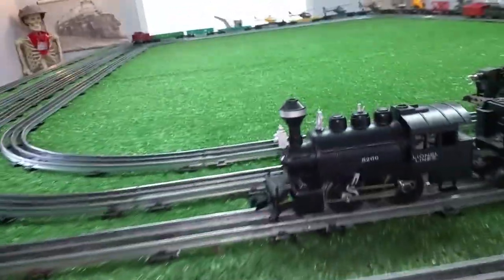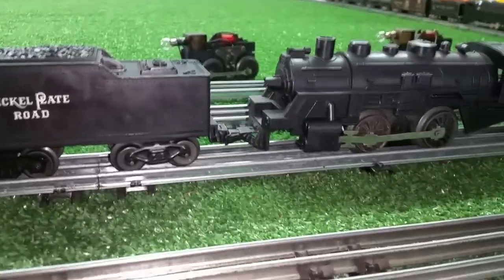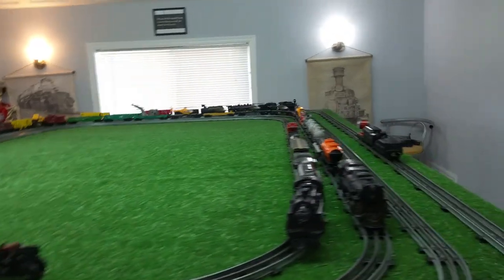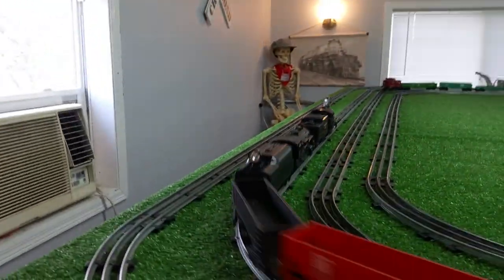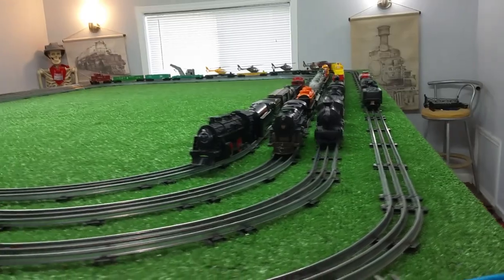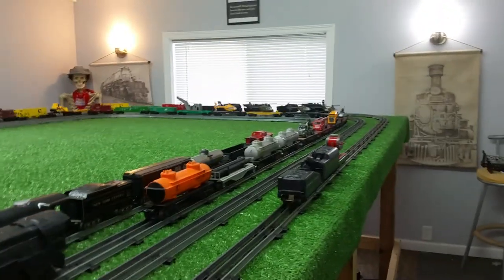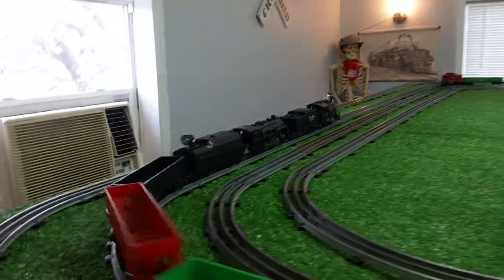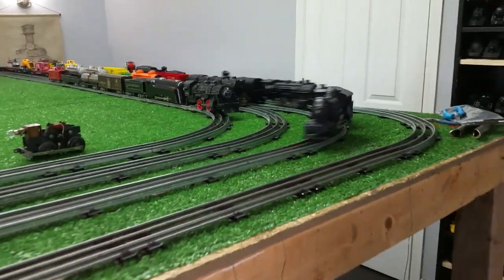LIONEL 8200 / MARX 490 DUMMY / " DOUBLE HEADER " / SIMPLE WAY TO MAKE A DUMMY STEAM LOCOMOTIVE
the marx 490 micro motor had a broken side plate so popped off the drive gear and converted it to a dummy, added a front coupler, you can run this as a double header or add it to the consist as rolling stock...